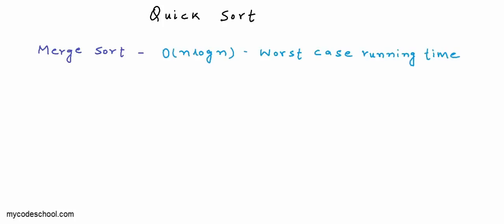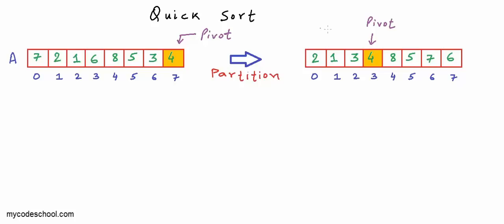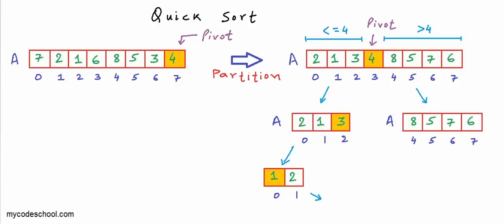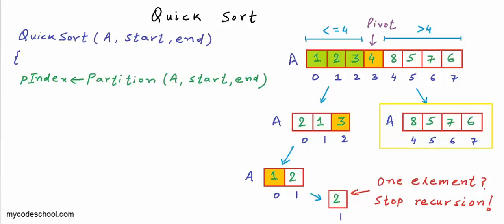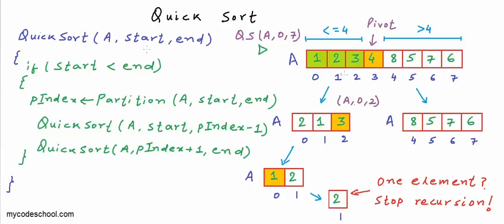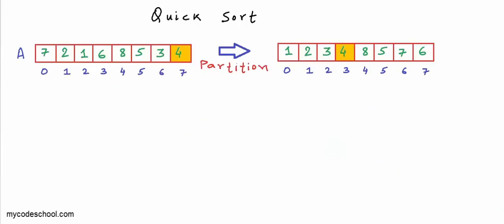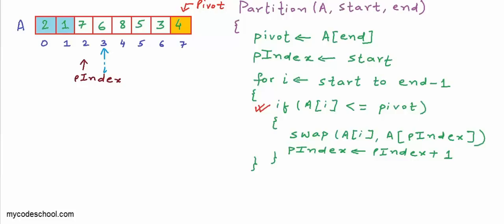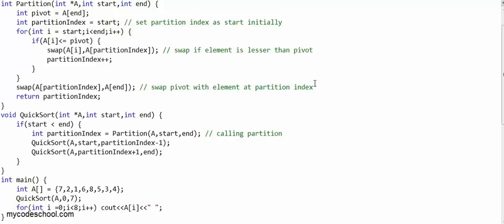Quicksort algorithm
In this lesson, we have explained Quick sort algorithm and implemented it in C++. Quick sort is a divide and conquer algorithm that has an average case time complexity of O(nlogn).